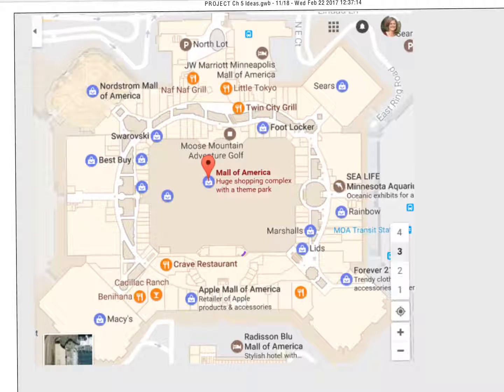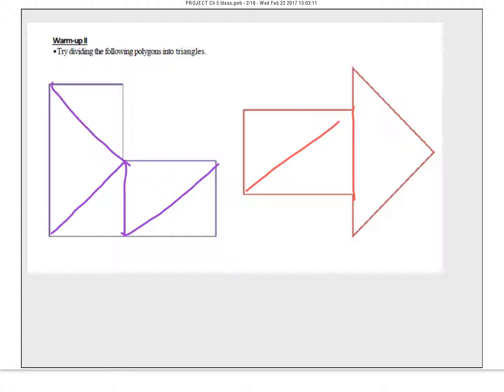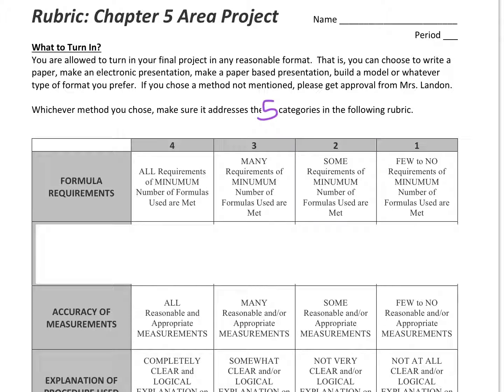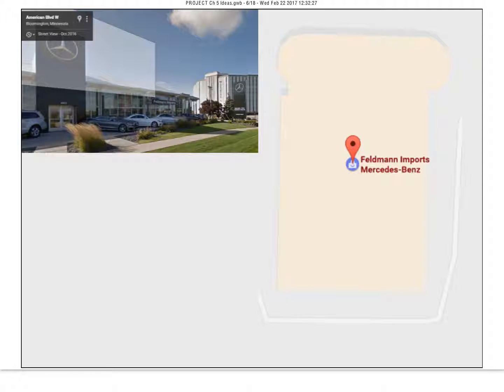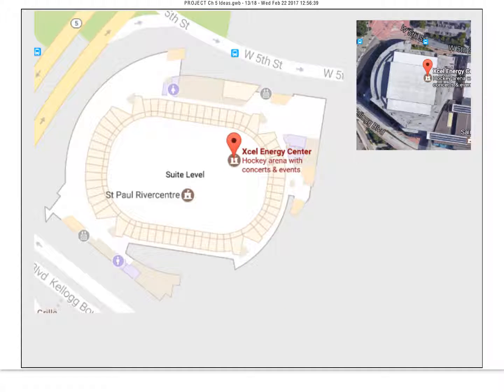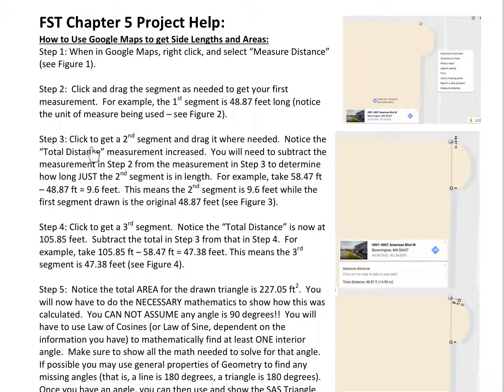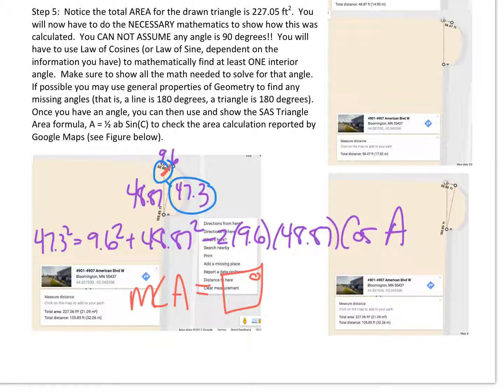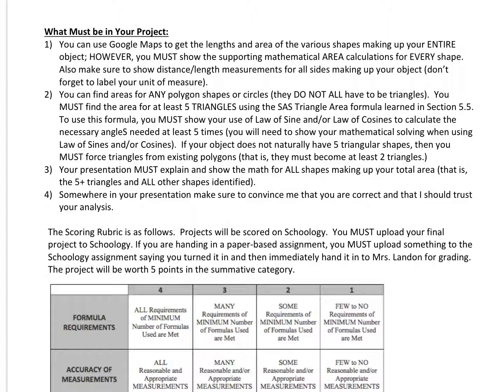PROJECT Ch 5 Overview